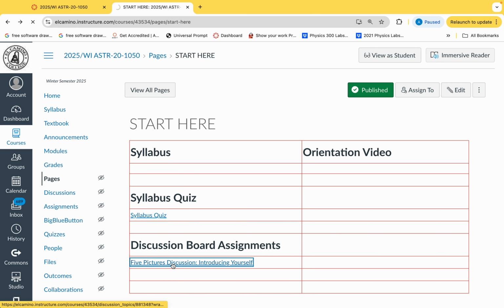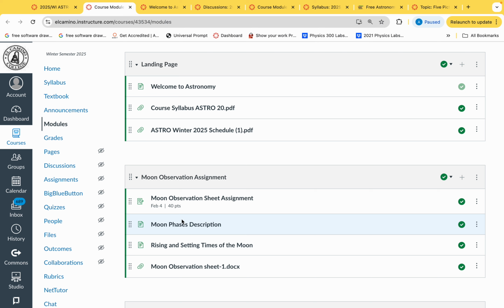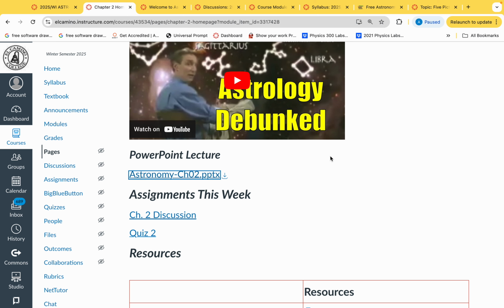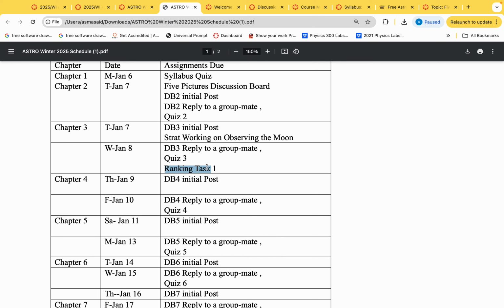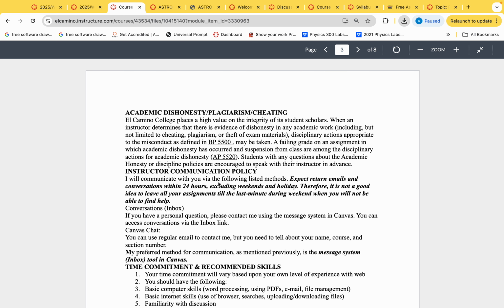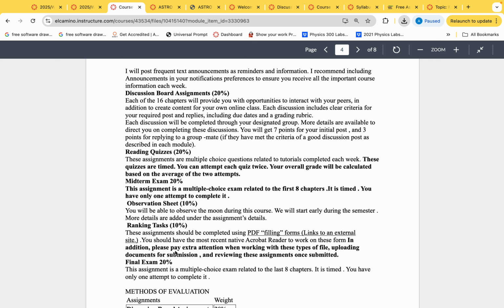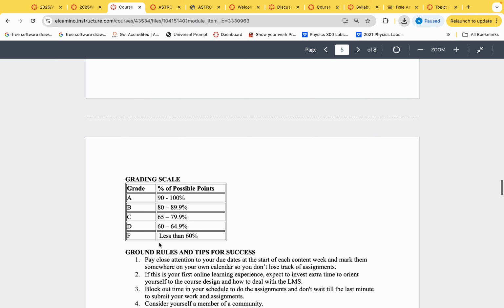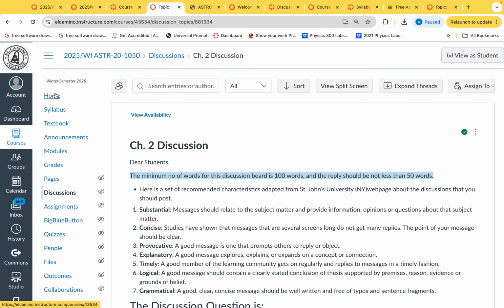Introduction Video 2025 01 04 at 7 51 48 AM